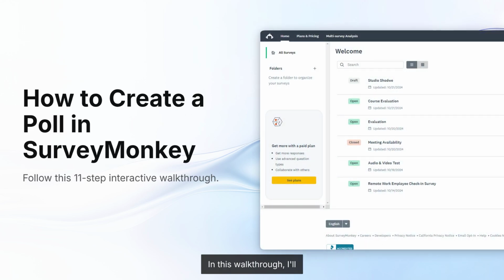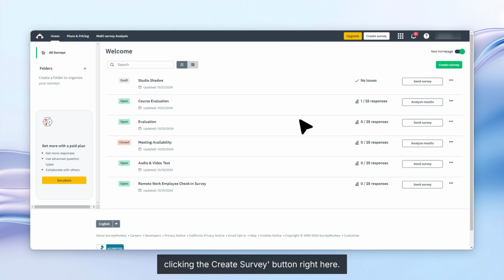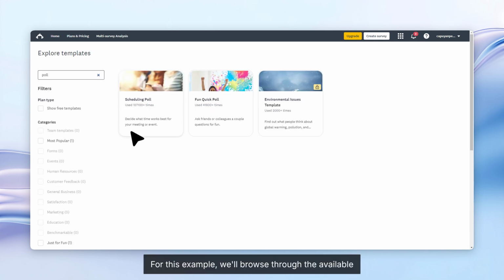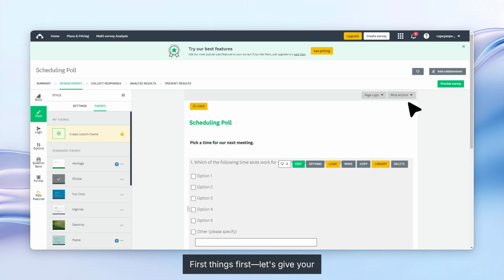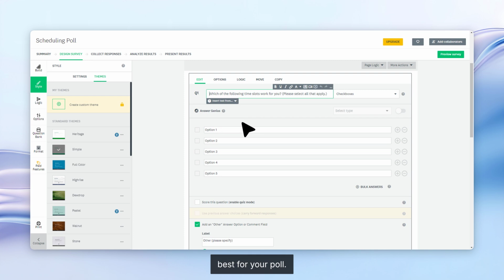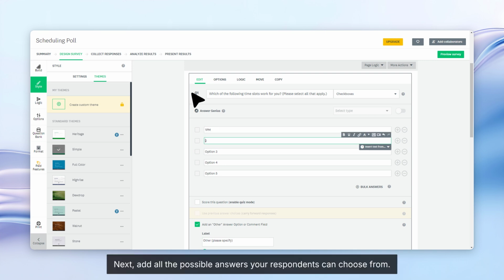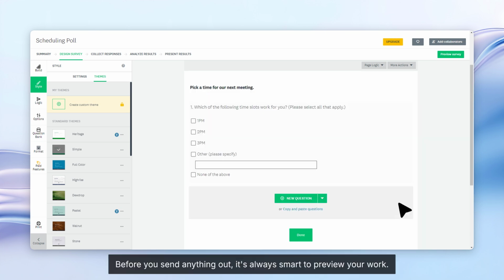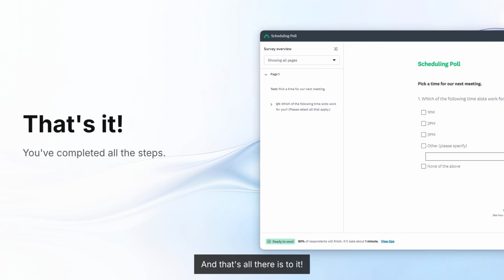How to Create a Poll in SurveyMonkey - Complete Tutorial 2026